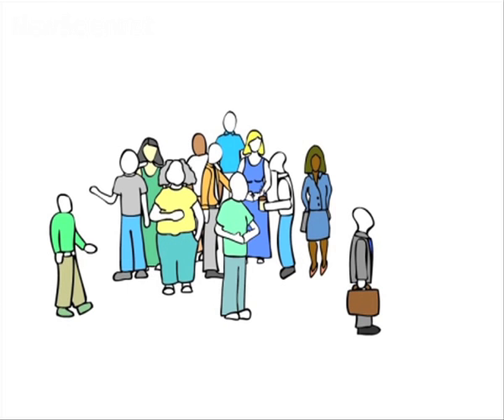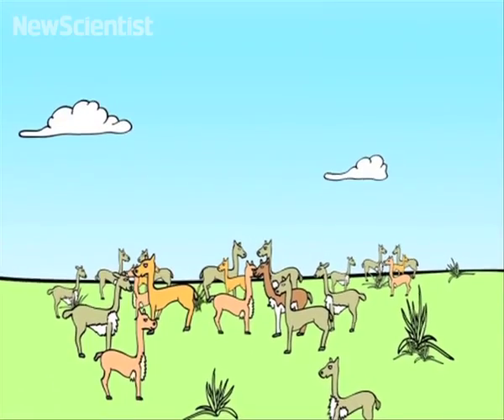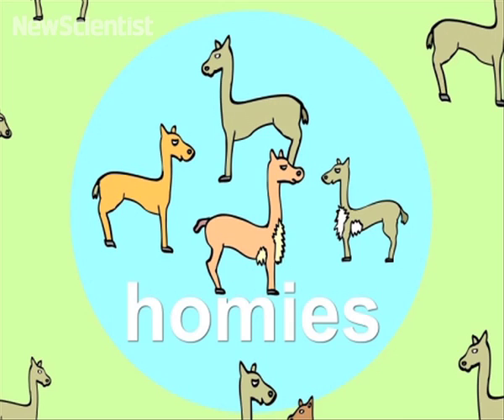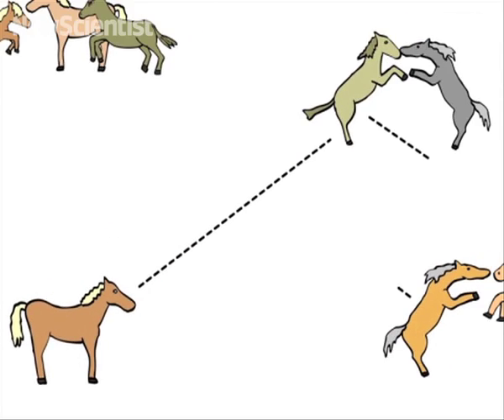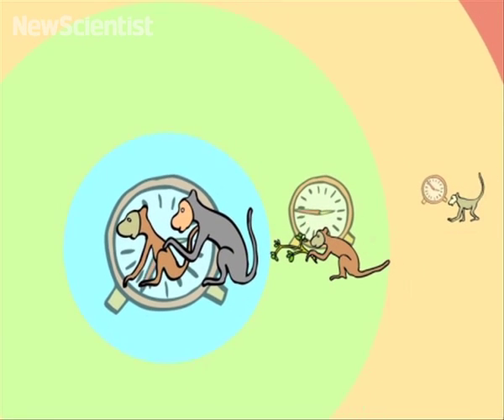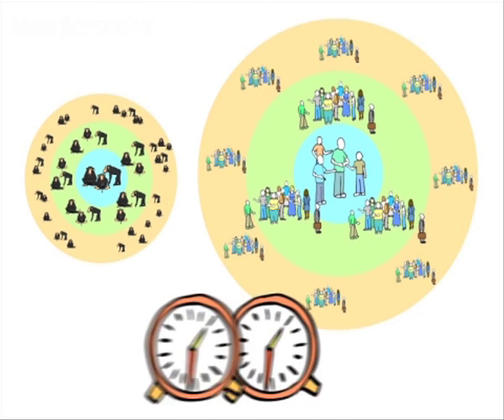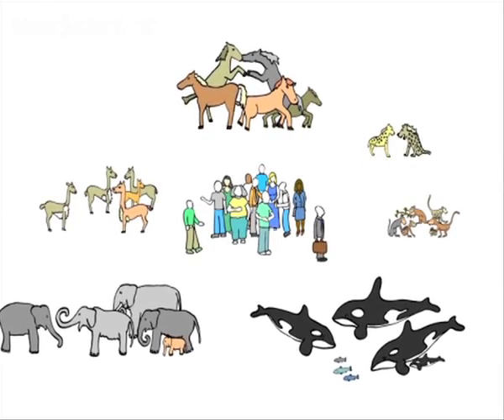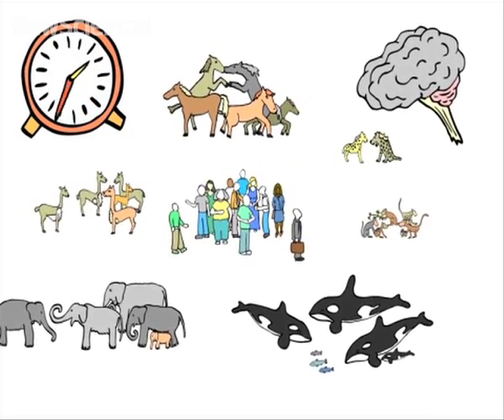Why only the smartest animals make friends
Whether you're a human or a horse, it takes a lot of brainpower to support a complex social group -- and that puts a limit on how many friends we can have